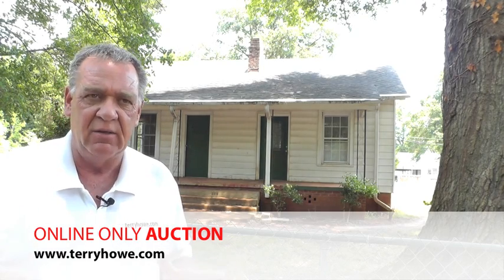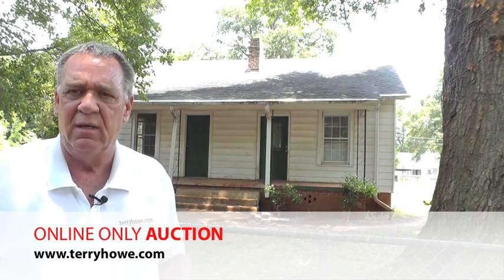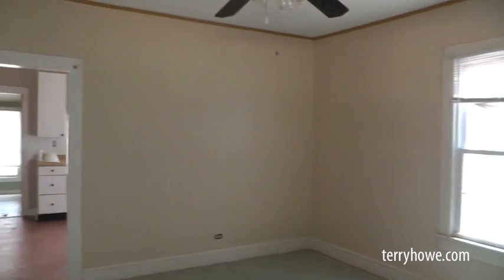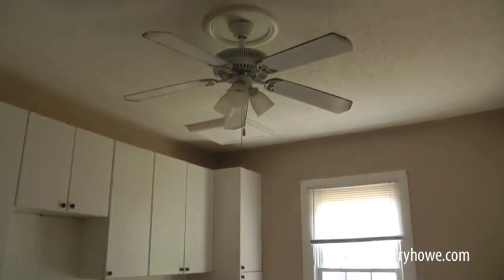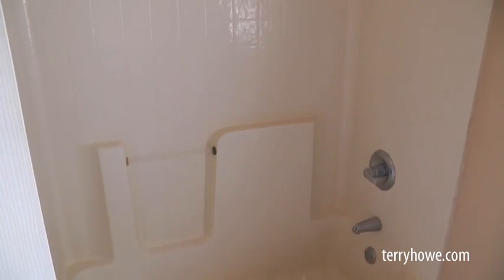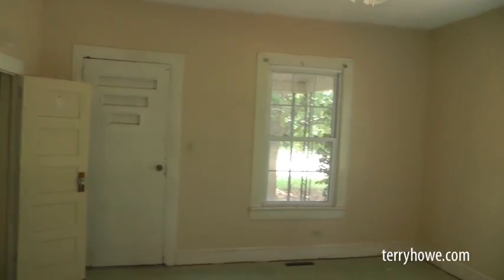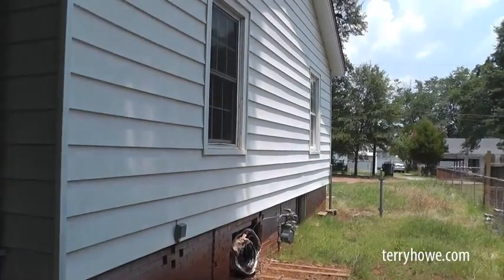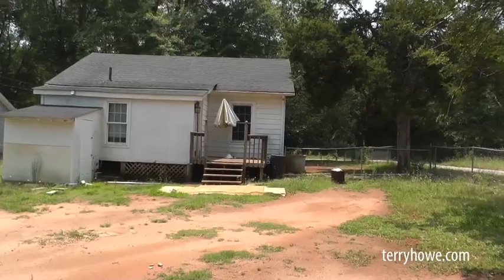216 Lester Ave, Greenville, SC - Online Only Auction